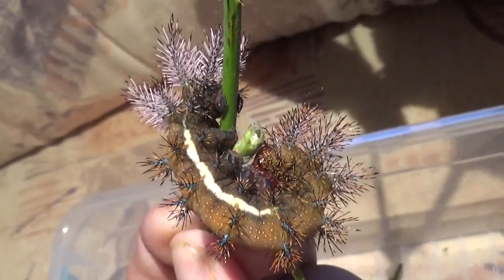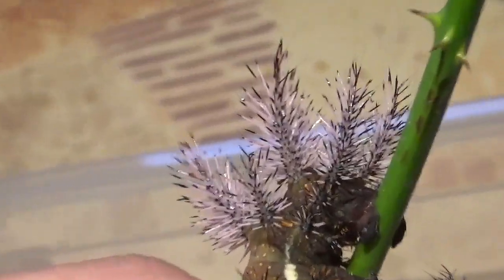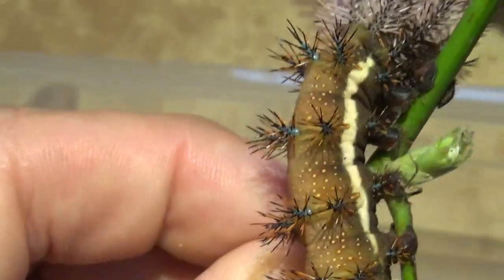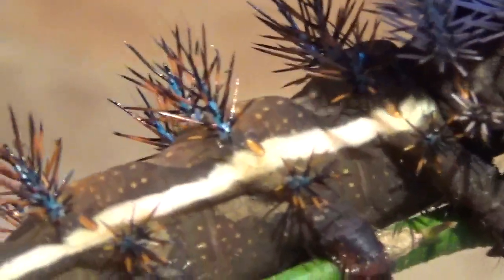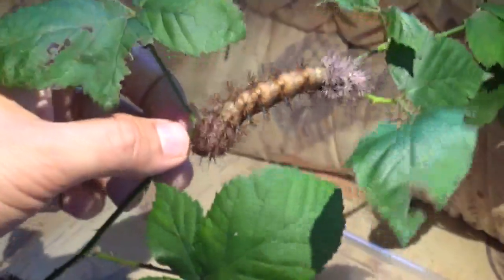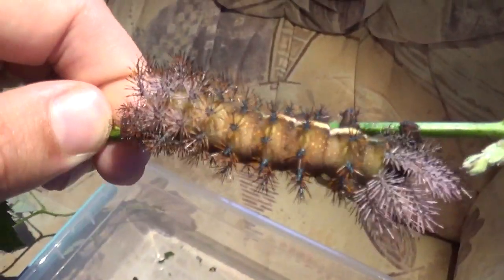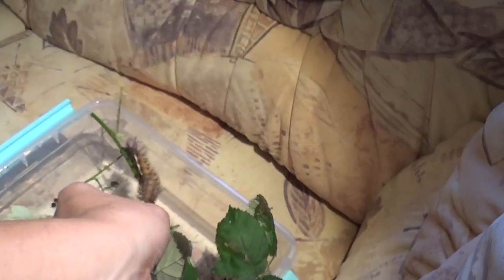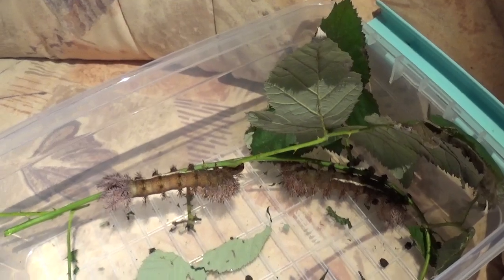Big, spiny and VENOMOUS! Meet the big Automeris caterpillar (cf. niepelti?)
Ex Ecuador